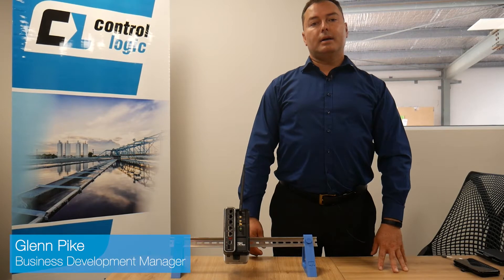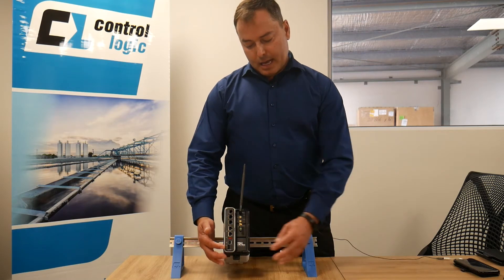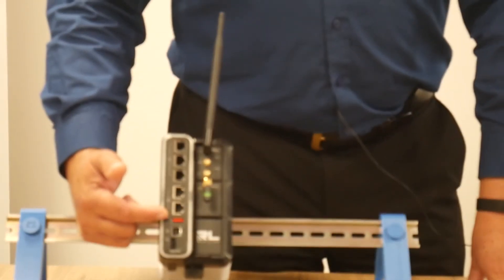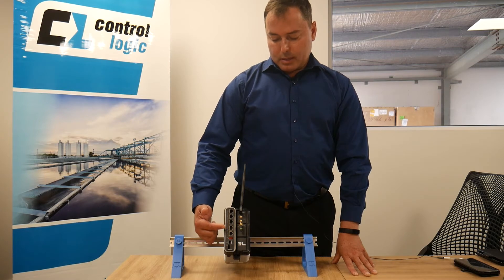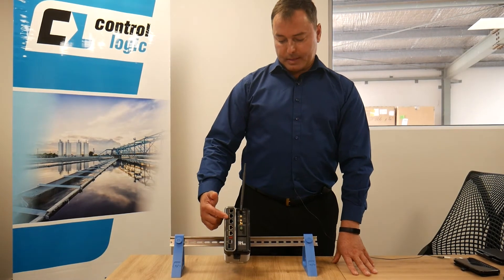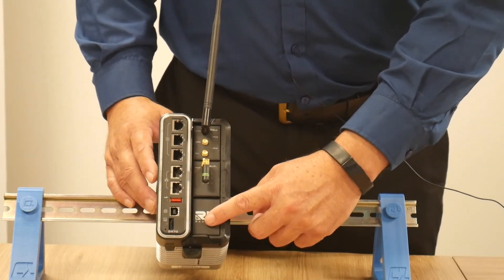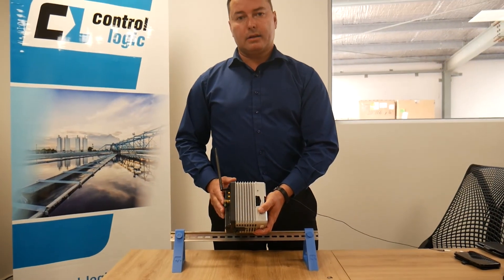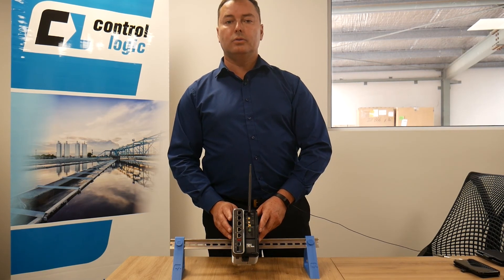Control Logic | Introducing Red Lion's DA70 'FlexEdge' protocol module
The flagship DA70 is a revolutionary new protocol converter from Red Lion. With a built-in web server and user-friendly Crimson software, it provides a dependable solution for control, networking, and data visualisation in even the harshest environments.

Effortlessly stack any number of I/O and PID modules—up to 10 total—thanks to a form factor that adapts to your needs and application. It’s quick, easy, and designed to boost any bottom line.

Presented by Glenn Pike from Control Logic